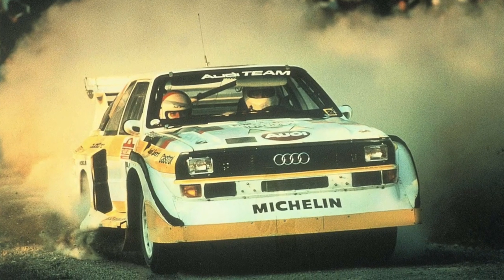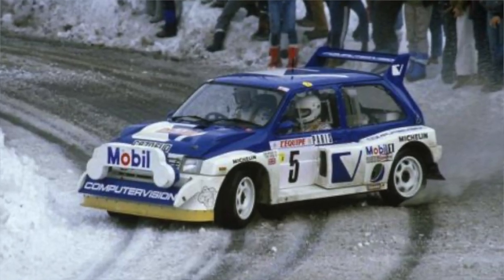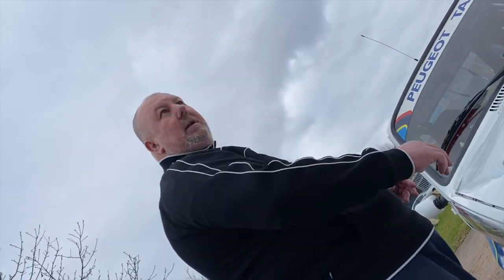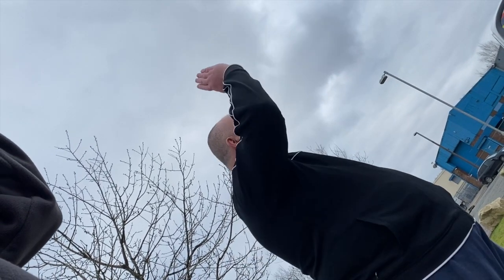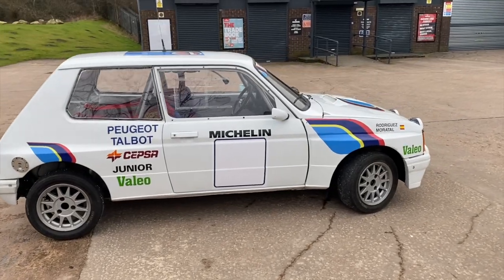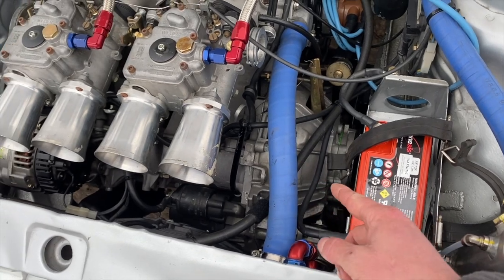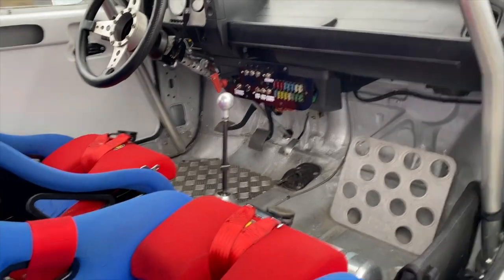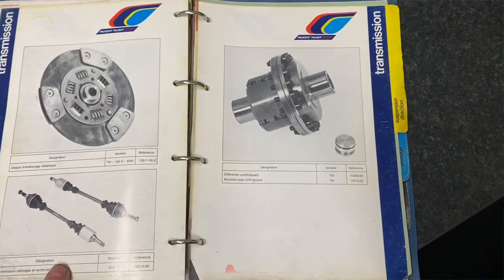Group B Rally Peugeot Talbot Samba *GIANT KILLER*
The forgotten Group B Era! This is a Peugeot Talbot Samba Group B edition, with a 1300cc engine running in the 1300 class of Group B rally. It was classed as a GIANT KILLER as it made it in the top 10 every single time it ran! We didn't even know their was classes in Group B, learning something new everyday.

If you want to see more from us at TEC, please follow our Instagram, Facebook and TikTok - @twinenginecorsa